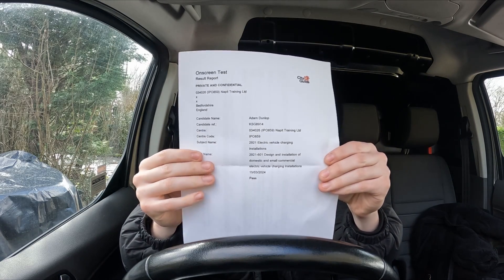Ev Charging Course | Do I Fail ?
In todays video we are over at Napit training centre
Carrying out city and guilds 2921 Ev charging course

Tradify - 30 % for the first 3 months - Code Adam30